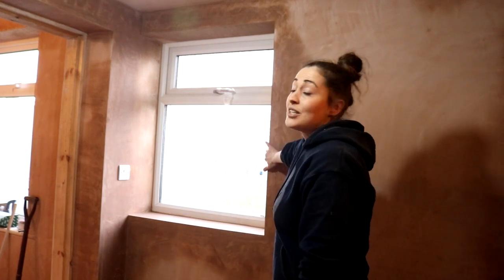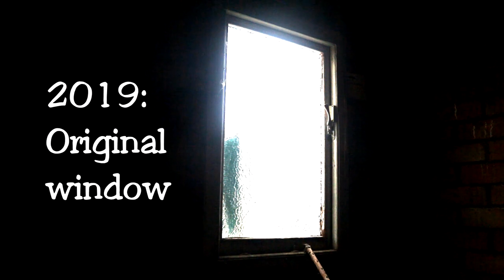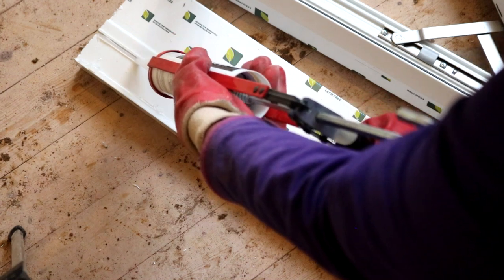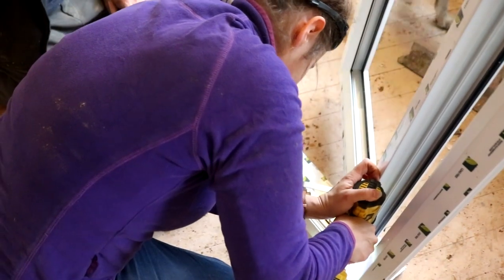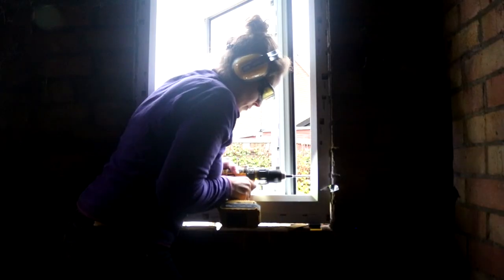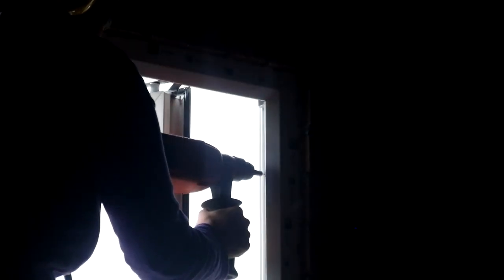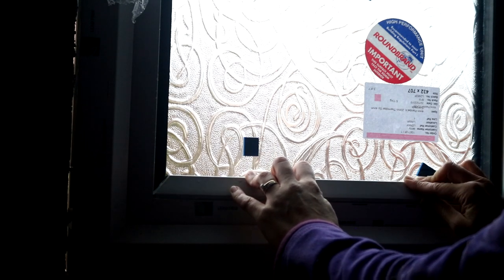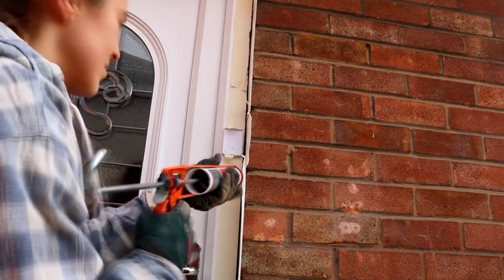Fitting Double Glazed Windows | The Carpenter's Daughter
Here's how last year, I learnt how to fit double glazed windows on the bungalow, getting ready to convert the old garage into an en suite.

FOOD:
My Food Channel: